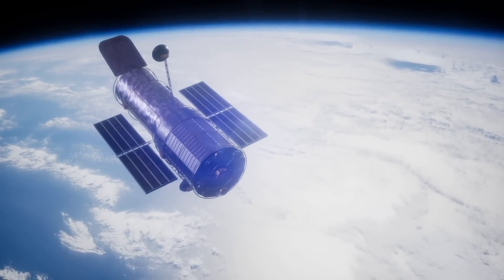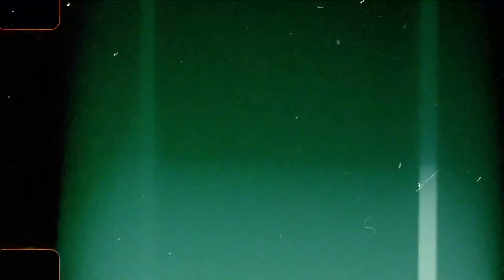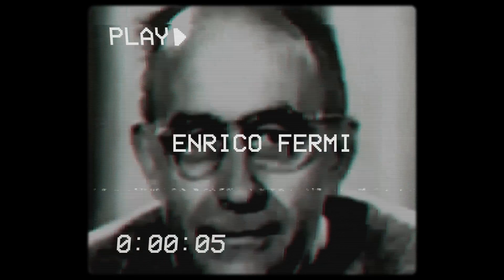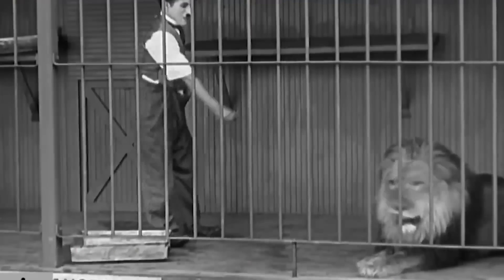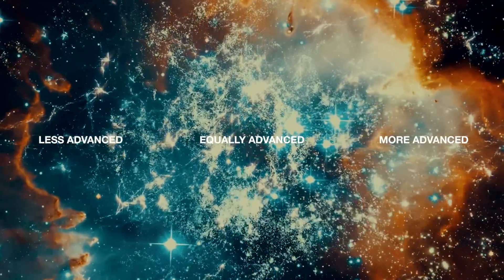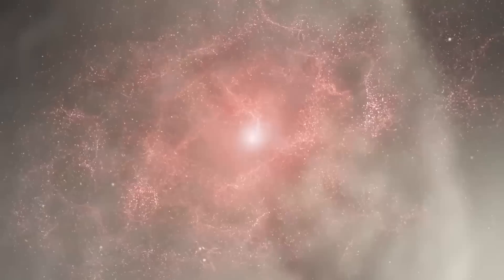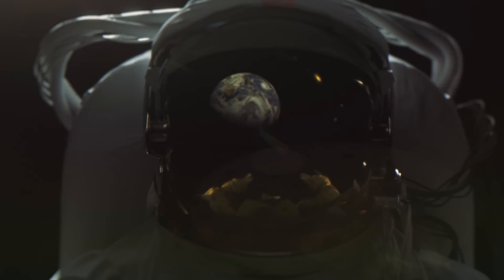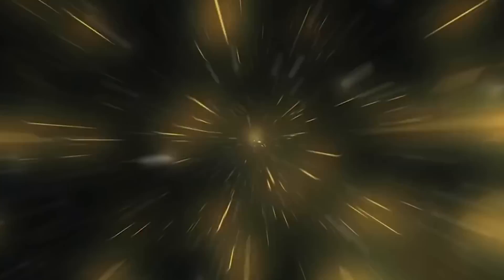The Fermi Paradox: Where are all the Aliens?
Install Raid for Free Mobile and PC and get a special starter pack with an Epic champion Knight Errant.